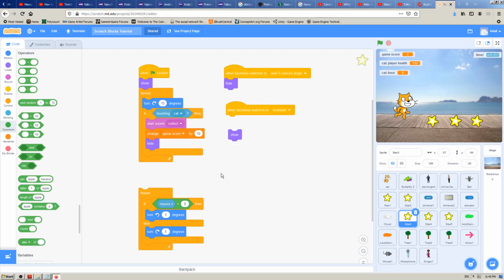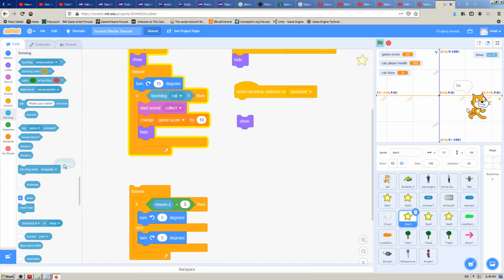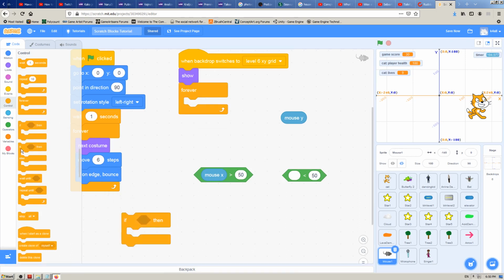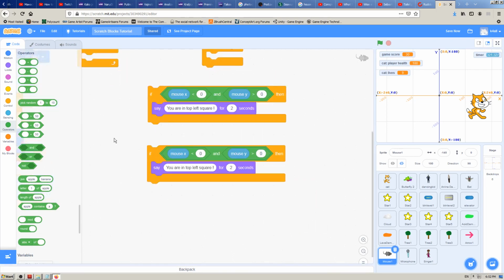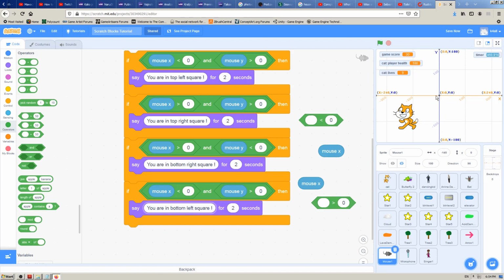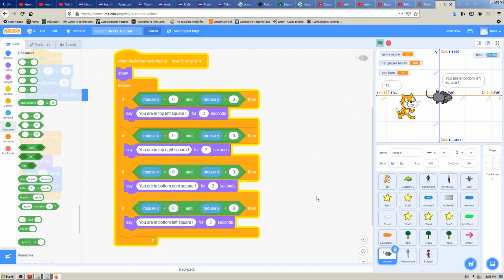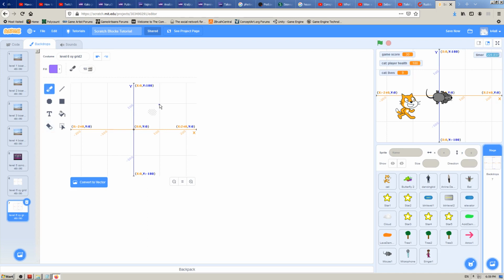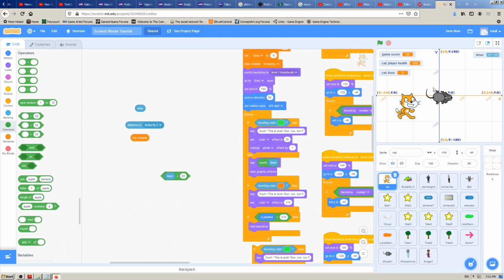Scratch blocks - mouse y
In this video we are going to learn how to use "mouse y" Scratch block.
This block is one of the Sensing blocks, and it gives you information on value of mouse y coordinate on Stage in real time.
So, this block is very very similar to the one which we have learned in previous lesson - "mouse x" Scratch block.
The only difference is that this one shows you "y" coordinate and previous one showed you "x" coordinate.
But the real power of those blocks is when you combine them and use them both at once, which is the most often case scenario.
And that is what we are going to do in this video.
We are going to combine those 2 blocks with "and" Scratch block and make some kind of interesting game.
Ok, maybe it's not a game, but it's a good start.
We will make real time interactive check of where your mouse cursor is.
But you can keep on working on that code and upgrade it and turn it into something more if you have time.
For example some kind of radar, or watch tower which will inform your base where the enemies are coming from.